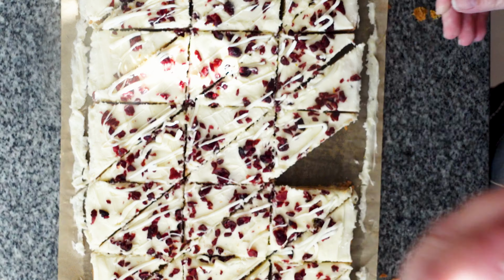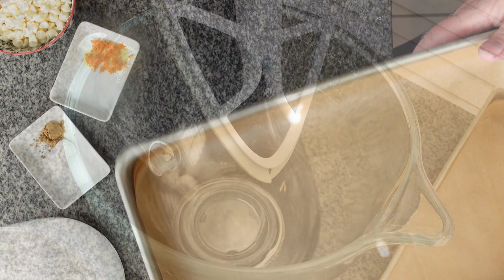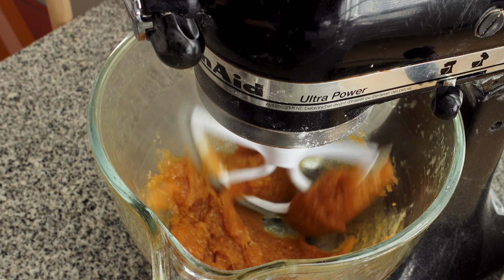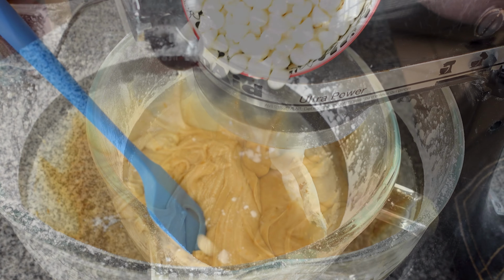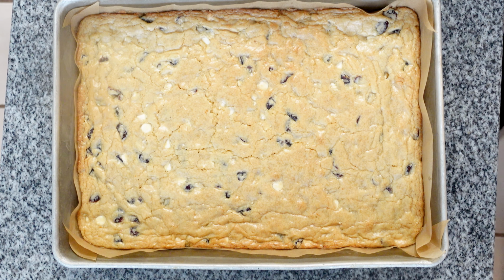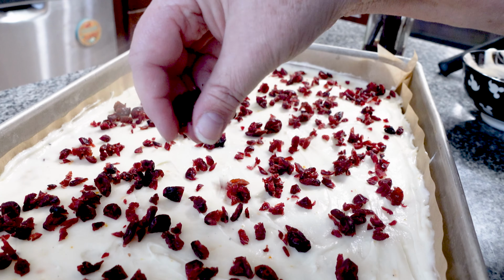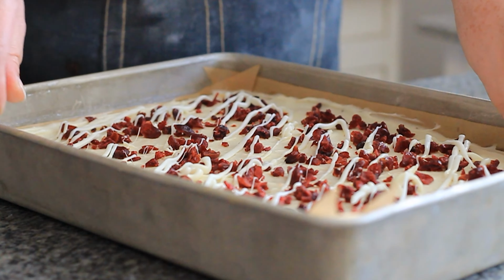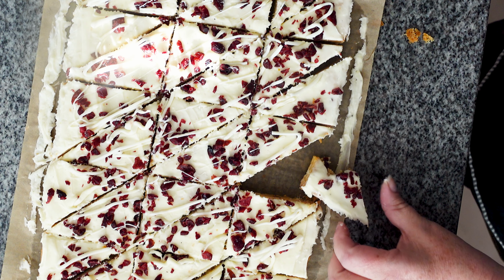Gluten Free Cranberry Bliss Bars (A Starbucks Copycat Recipe)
A Starbucks copycat recipe, these Gluten Free Cranberry Bliss Bars taste JUST LIKE the original and are super easy to make!

Some of the items linked in this video are affiliate links, meaning, at no additional cost to you, if you click through and make a purchase, I will earn a small commission.